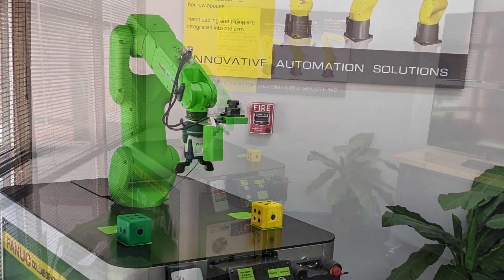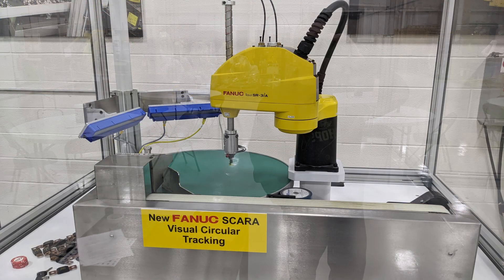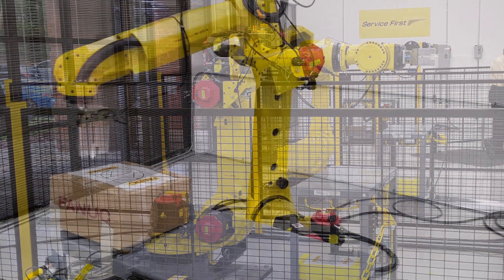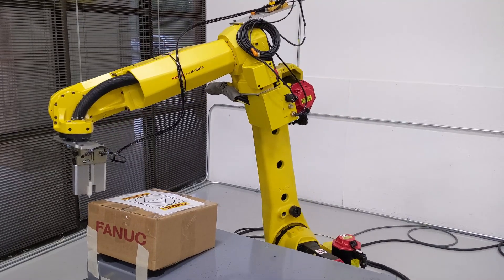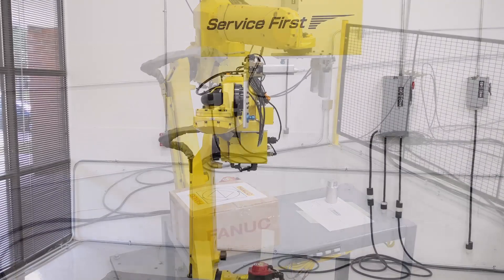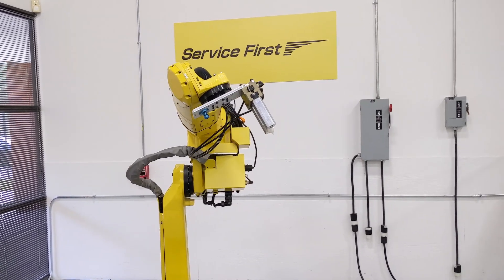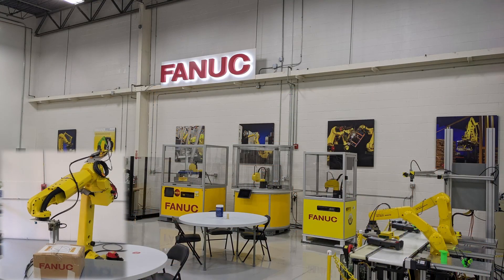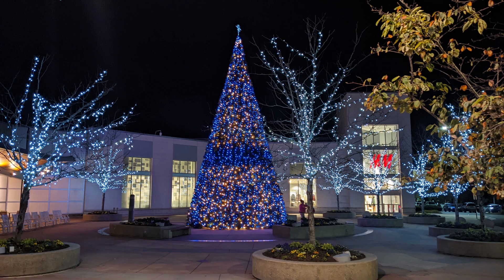Fanuc Robot Training in NC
In this quick video I am sharing an experience a co-worker and I had at the Fanuc Training located near Charlotte, North Carolina. We had a great time and the 4 day class was very good. I wanted to share the experience in case others are interested in the Robots as I am. I also wanted to share as one of the reasons I have not been uploading as many videos the last couple weeks. Hope you find it interesting.

200MHZ Rigol DS1202Z-E scope if needed

0-60V 0-5A Power Supply if needed

150W Load Tester if needed